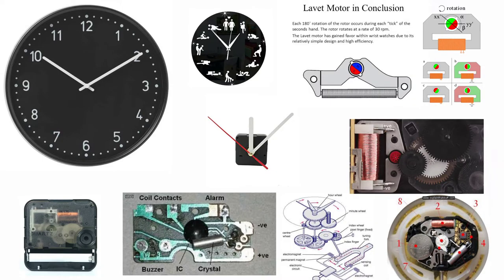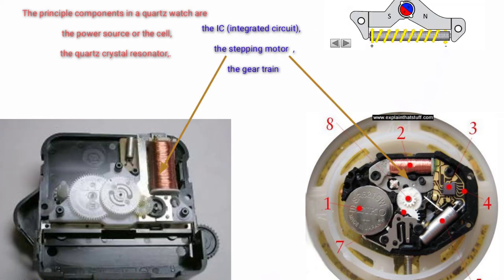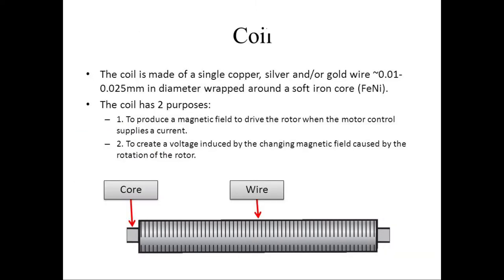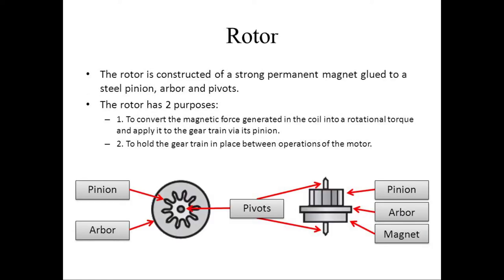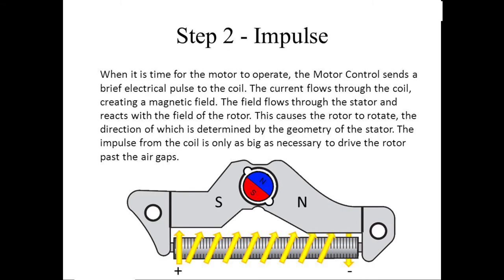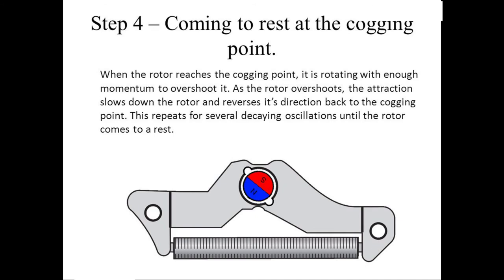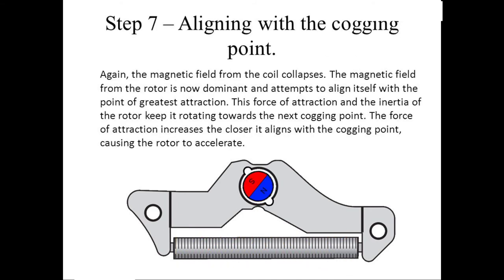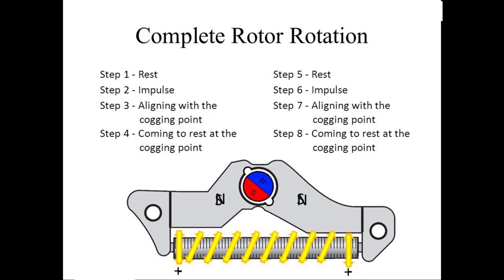Lavet stepper motor // quartz watch working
DC motor working

Ward Leonard method